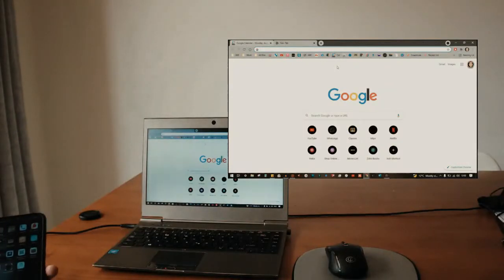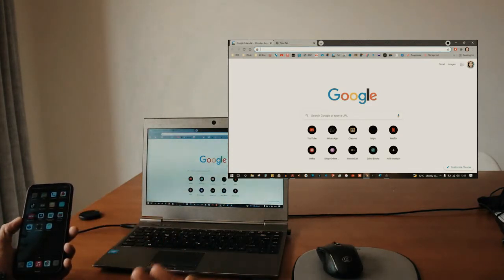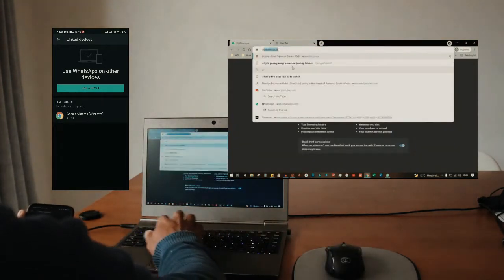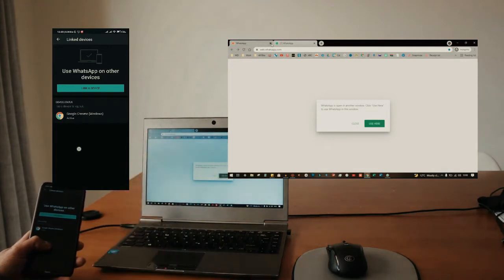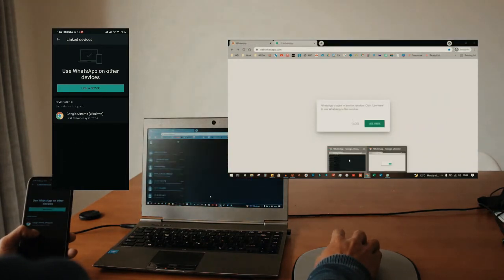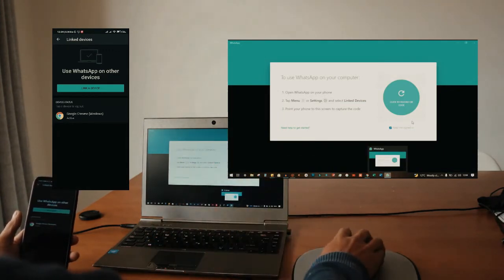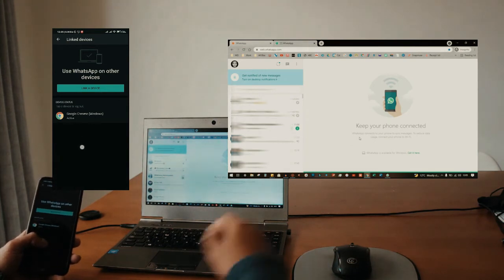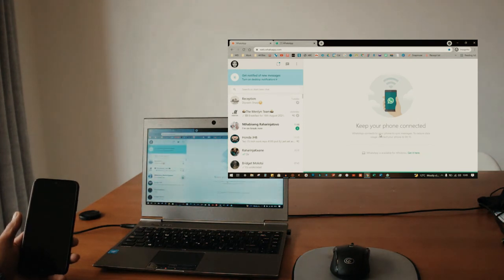Use multiple WhatsApp accounts on 1 PC/Laptop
Long Story short, use different browsers to open whatsapp web.